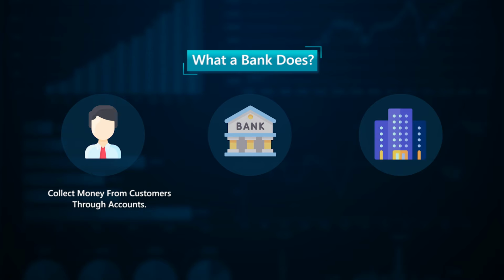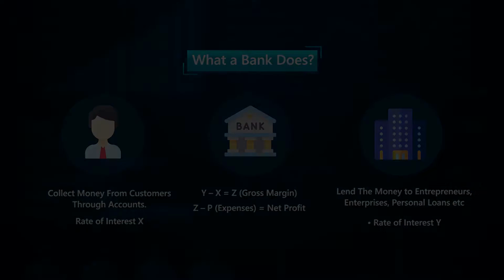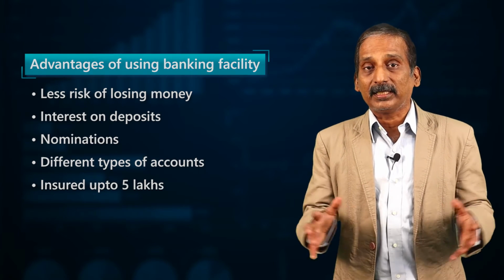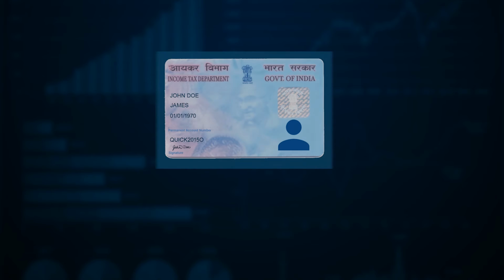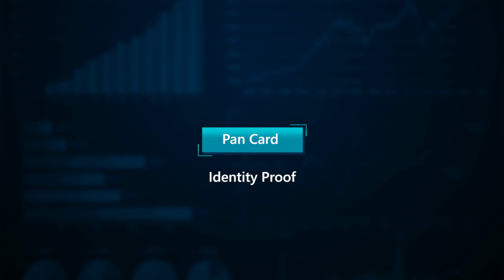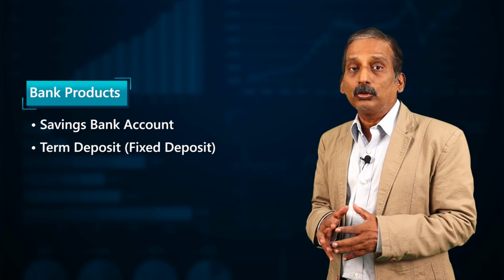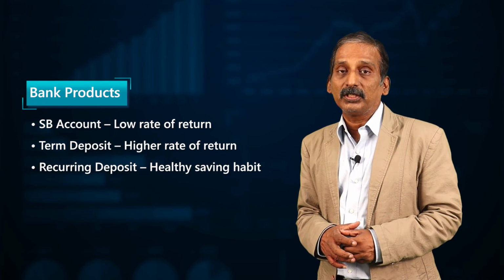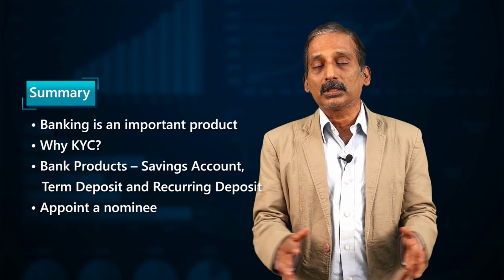Prime5c - M08 - Basics of Managing Money : Banking Basics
Banking Basics